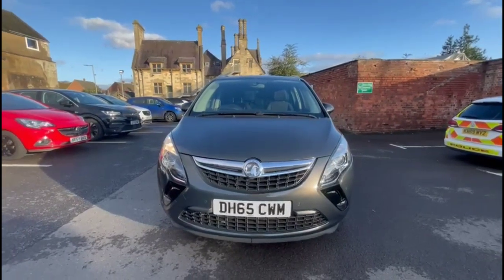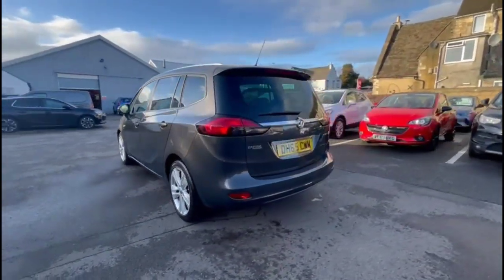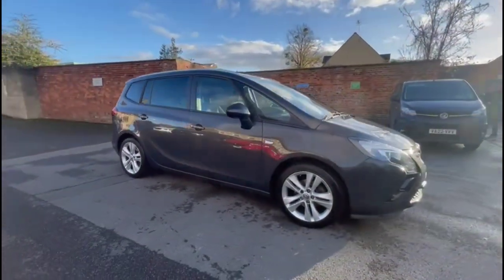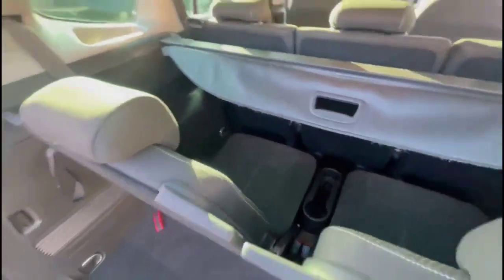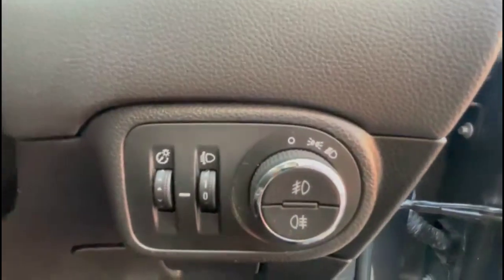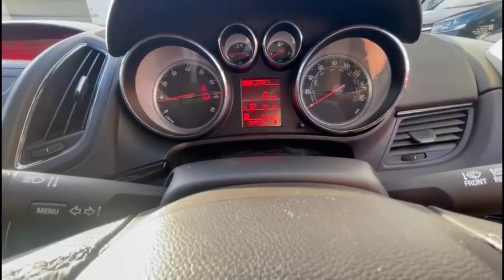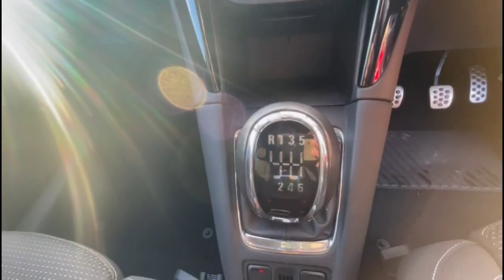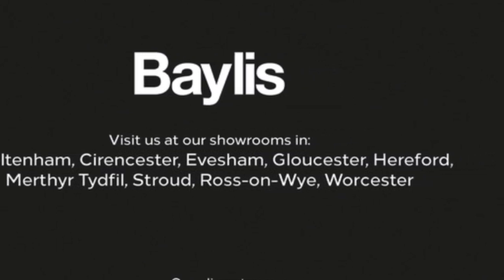Vauxhall Zafira Tourer 1.4T SRi 5dr 2016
Vauxhall Zafira Tourer 1.4T SRi 5dr available at Baylis Stroud